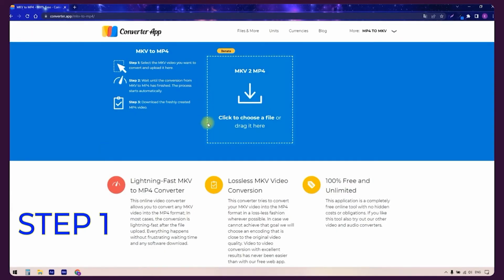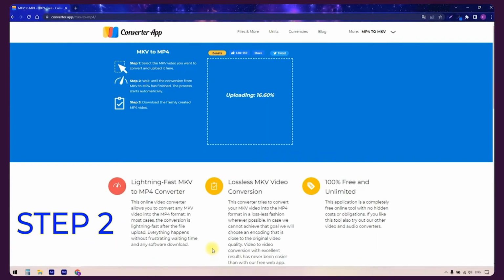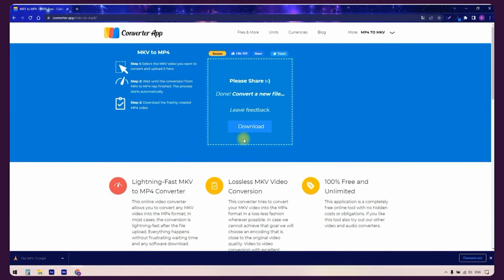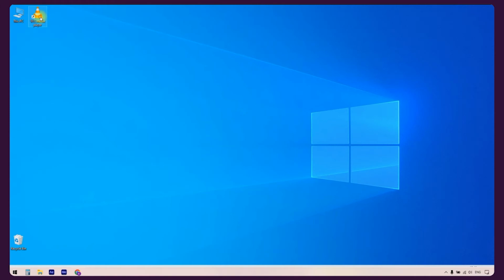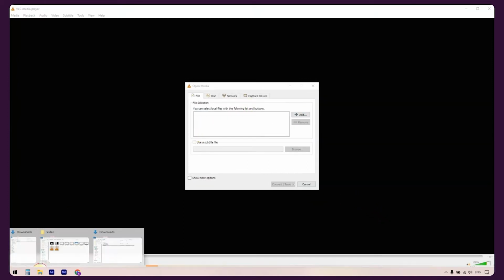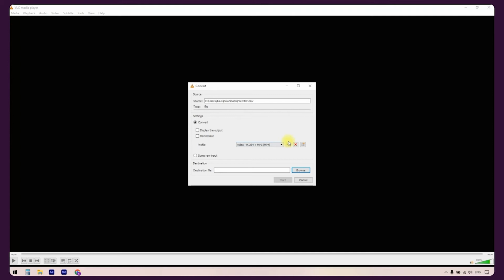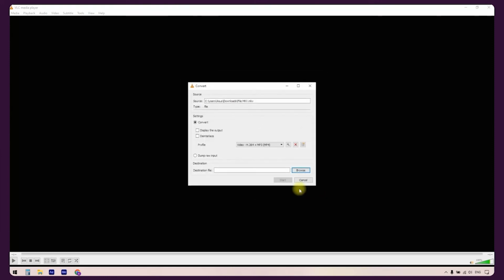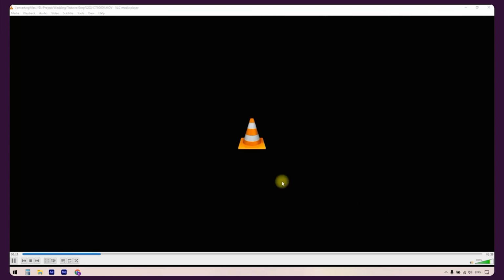How to convert MKV to MP4 online and with VLC.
This video explains how to convert any MKV video to MP4 in a few simple steps. We explain two different methods. The first is using our online converter Second, we explain how to use the VLC media player.